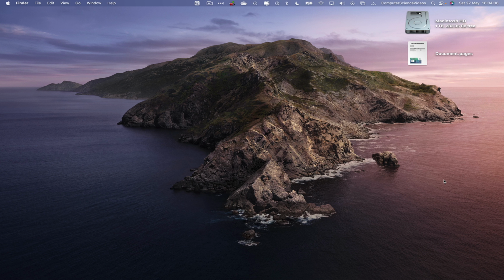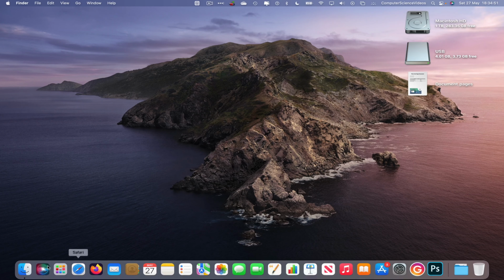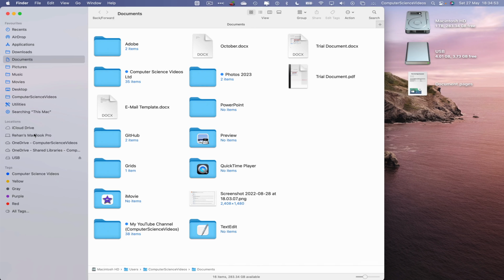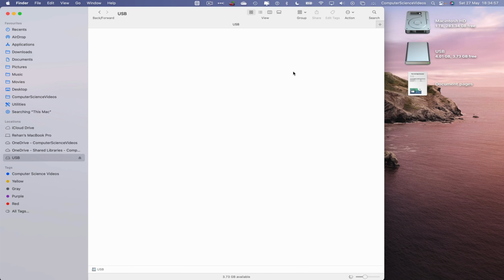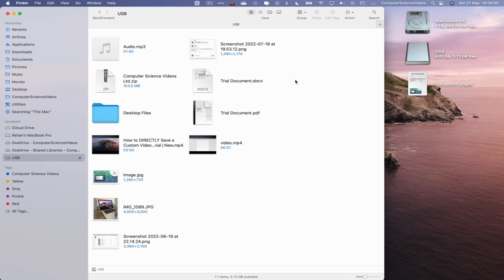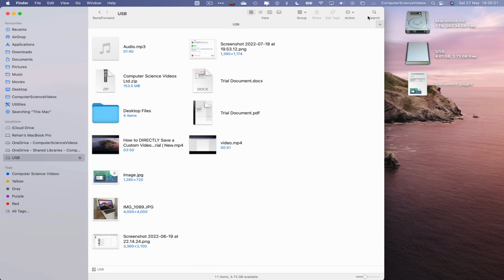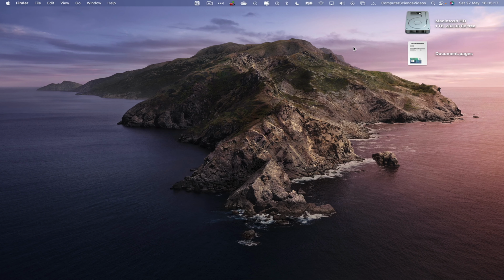Use This Quick Action to Eject a USB Flash Drive On a Mac - Basic Tutorial | New